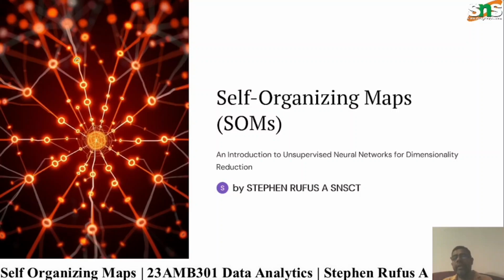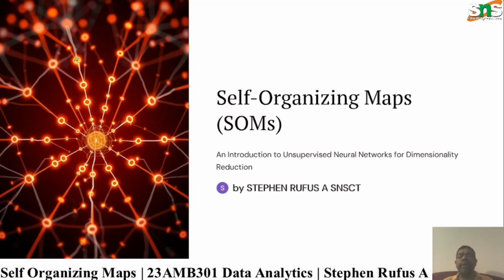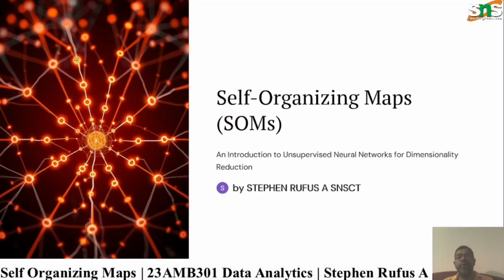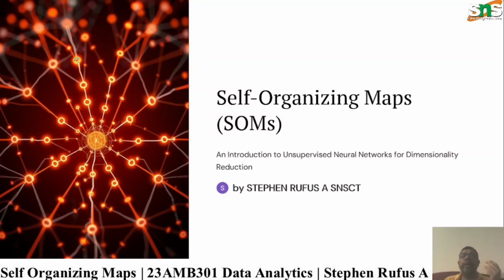SOMs in NLP | Part 02 | SNS Institutions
NLP uses Self-Organizing Maps (SOMs) for unsupervised text clustering, visualization, and dimensionality reduction, mapping high-dimensional word/document features to a 2D grid, revealing semantic relationships where similar concepts group together, aiding in tasks like information retrieval, data annotation, and exploring linguistic structures. NLP techniques like parsing and feature extraction optimize SOM efficiency by selecting important linguistic features, improving clustering quality and reducing computational cost.